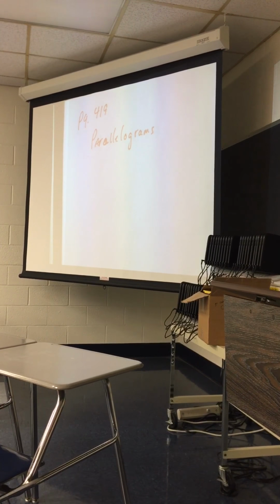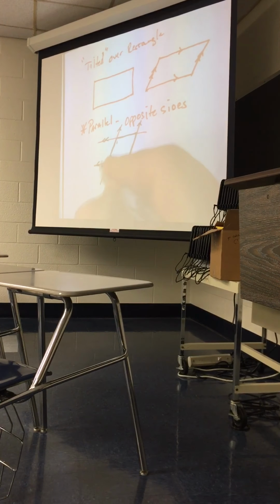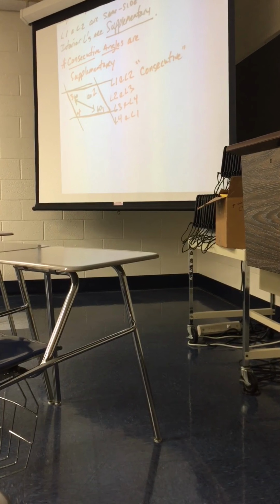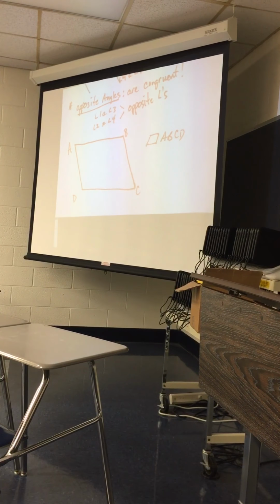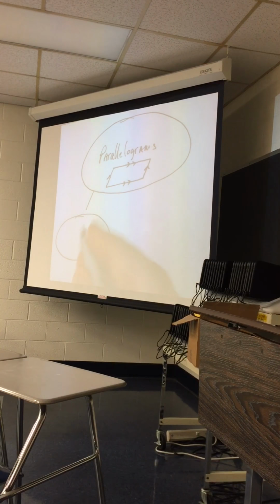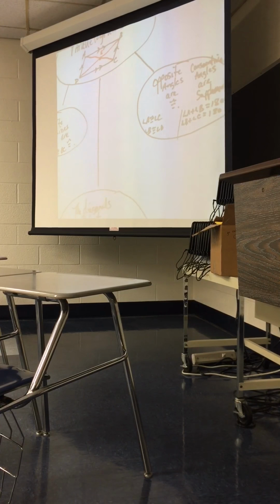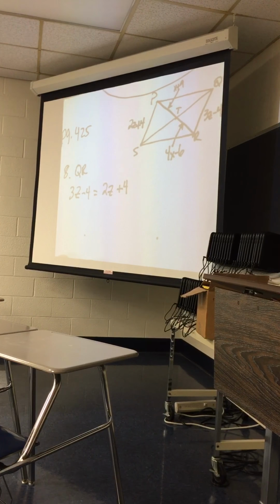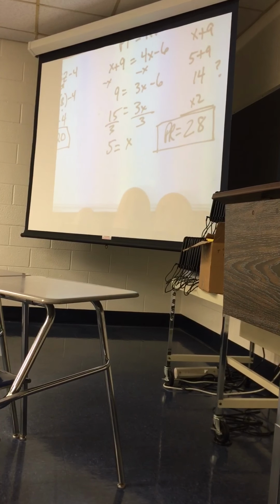Geometry 9:1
Parallelograms